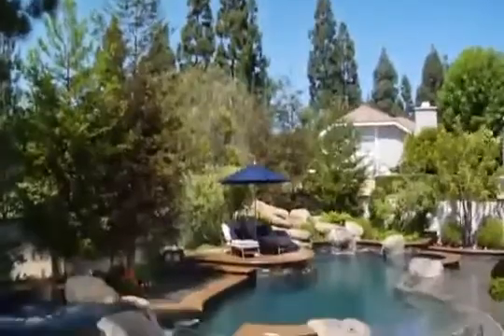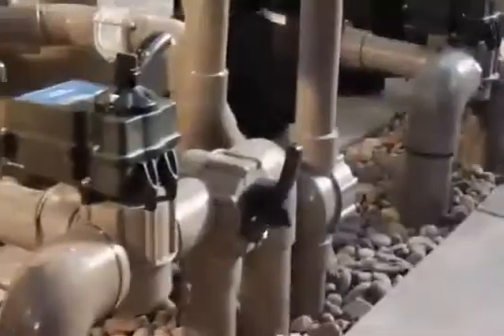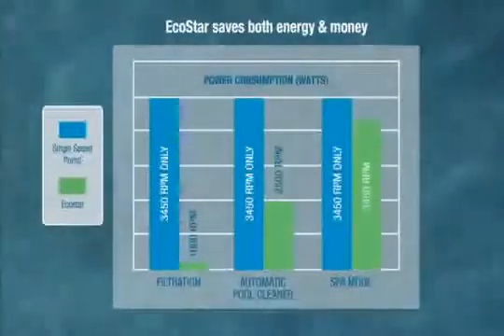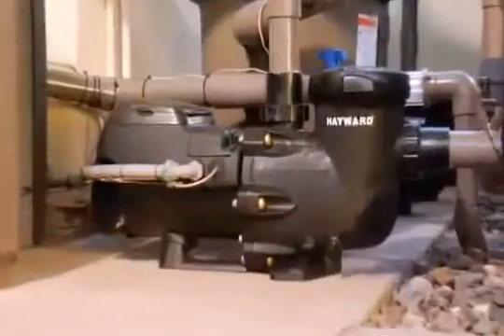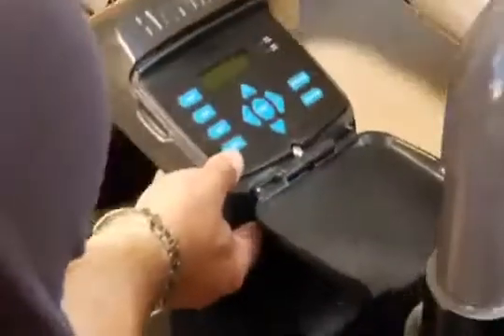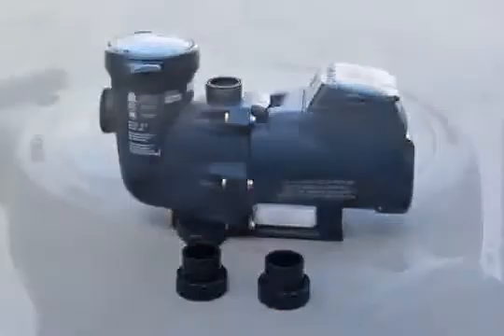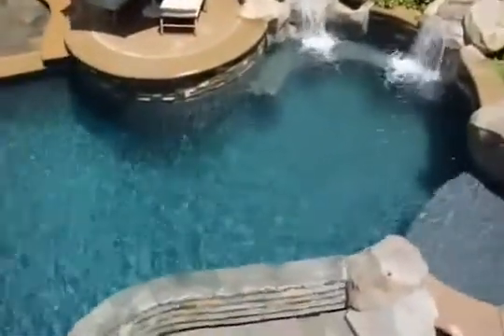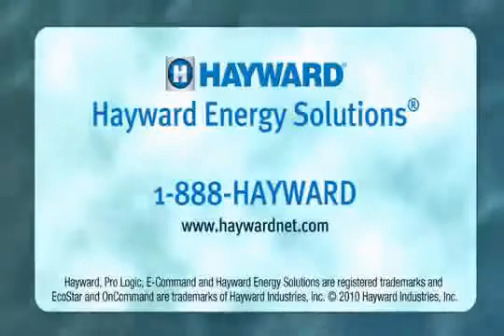Hayward EcoStar Swimming Pool Pump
With EcoStars family of pumps, money flows back into the pool owner's pocket. EcoStar is the industry's most energy efficient variable speed pump, thanks to a super-efficient permanent magnet, totally enclosed fan cooled motor and industry leading hydraulic design. Tests prove that EcoStar can save pool owners up to 90% on energy costs compared to ordinary single speed pumps. EcoStar can match pump flow to a pool's needs, versus running at full power 100% of the time.